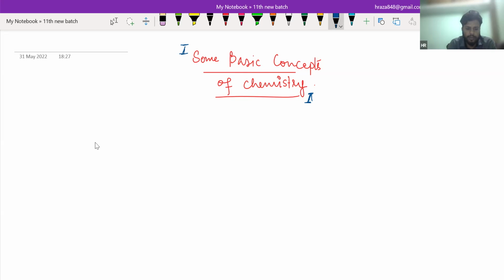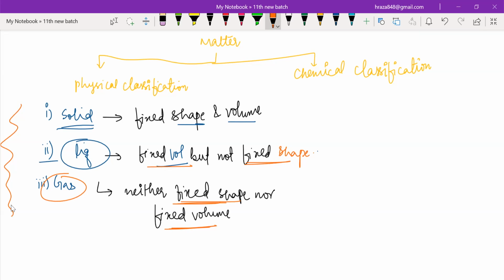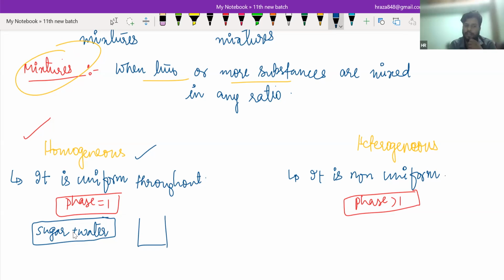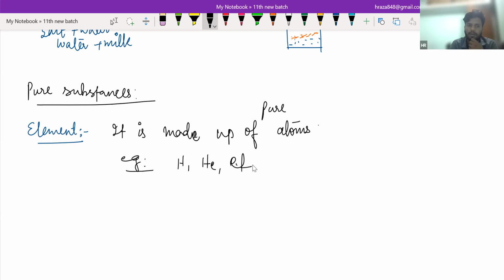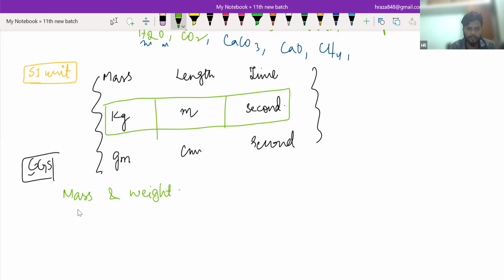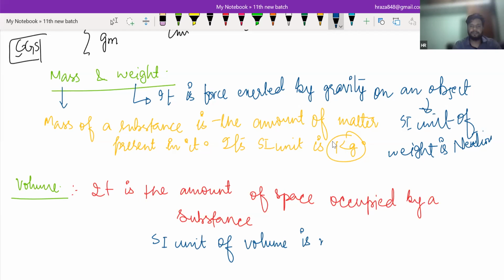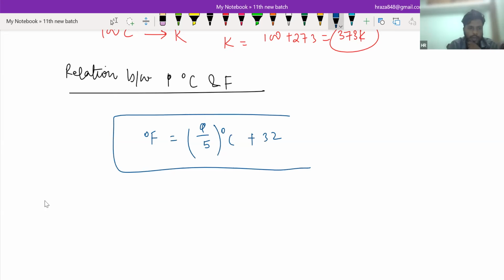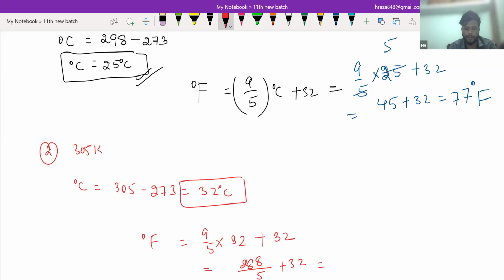Learnivio | Some Basic Concept of Chemistry | Lect 1 | 11th MEA | 31-05-2022